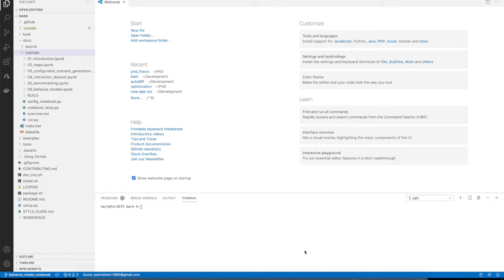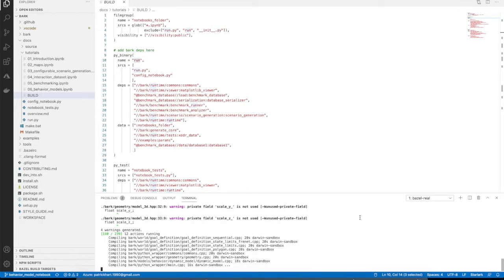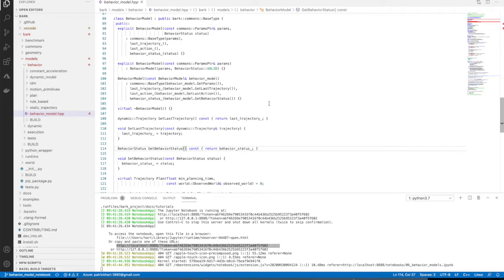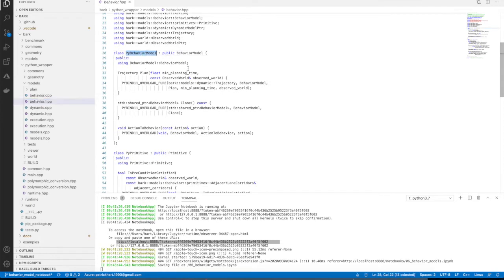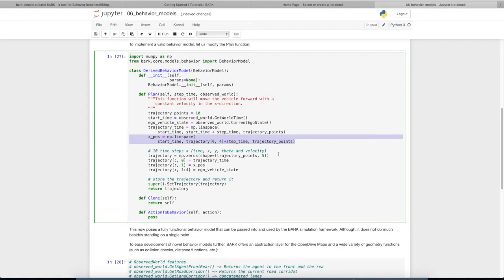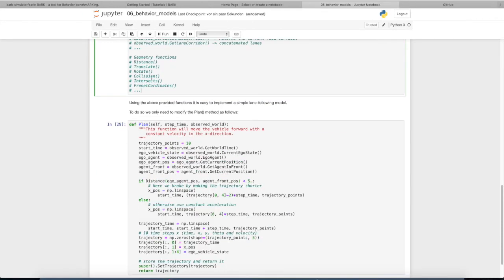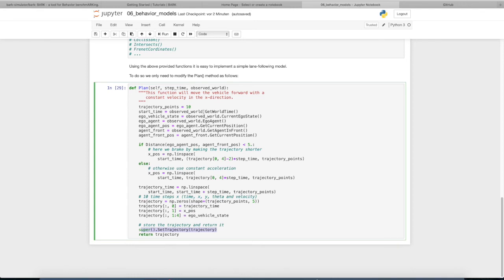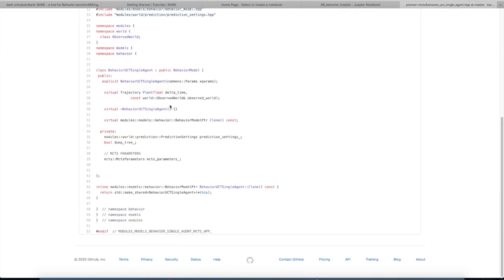Software BARK – 3. How to create your own behavior model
BARK is an open-source software platform to develop and benchmark behavior models of autonomous vehicles. This videoshows how to create your own behavior model in Python and how it can be used within the simulation.

This tutorial video was created for the IROS 2020 conference, which was a free to access On-Demand Conference. The tutorial was titled "Benchmarking Interactive Behavior Planning for Self-Driving Vehicles using BARK".